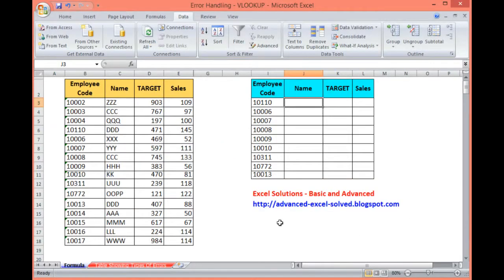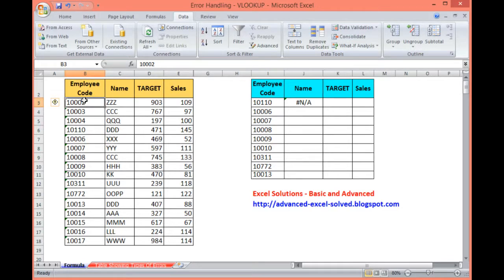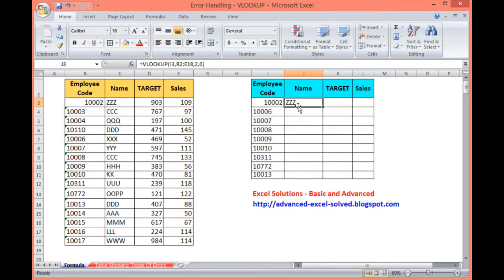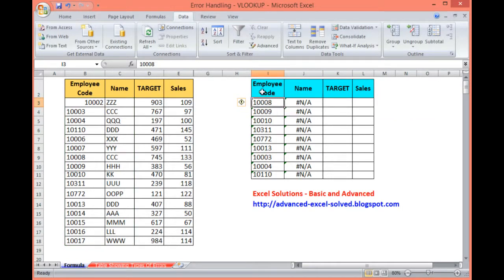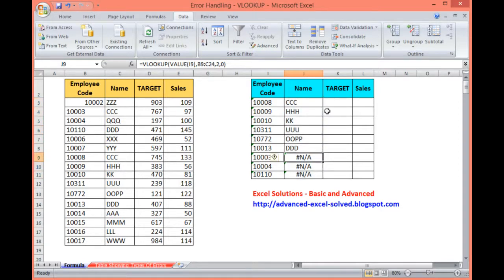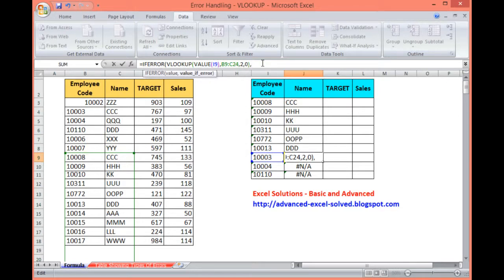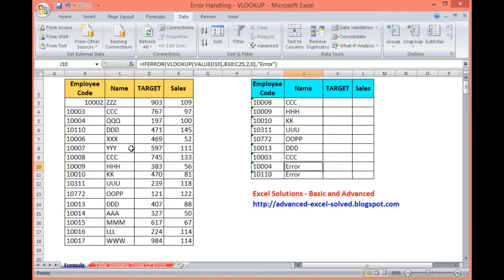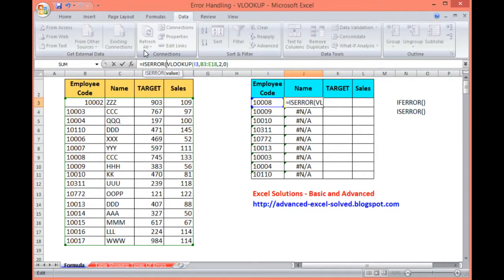Fix Rectify VLOOKUP Errors Step by Step N/A DIV/0 VALUE REF NAME NUM NULL Trick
How to fix VLOOKUP Errors Step by Step N/A DIV/0 VALUE REF NAME NUM NULL using magical tricks, use nested VALUE function, troubleshoot VLOOKUP errors.
The syntax for the VLOOKUP function in Microsoft Excel is:
VLOOKUP( value, table, index_number, [approximate_match] )

Parameters or Arguments

value
The value to search for in the first column of the table.
table
Two or more columns of data that is sorted in ascending order.

index_number
The column number in table from which the matching value must be returned. The first column is 1.

approximate_match
Optional. Enter FALSE to find an exact match. Enter TRUE to find an approximate match. If this parameter is omitted, TRUE is the default.

These videos are supportive to Blog "Excel Solutions : Basic and Advanced", please visit for broader explantions and ready references.